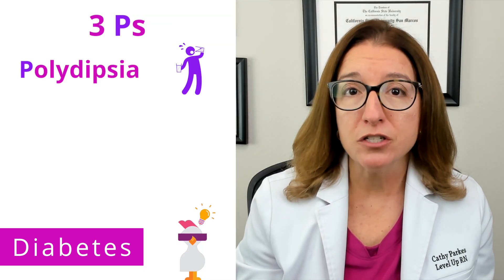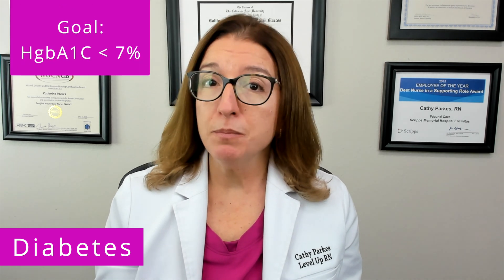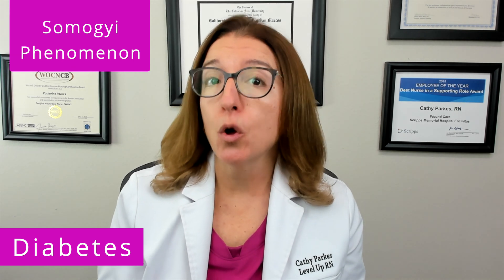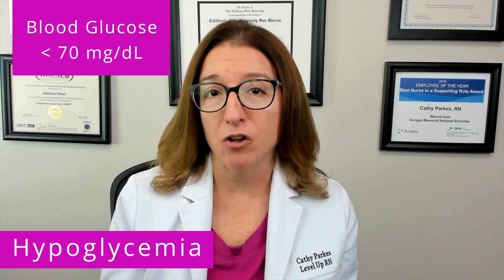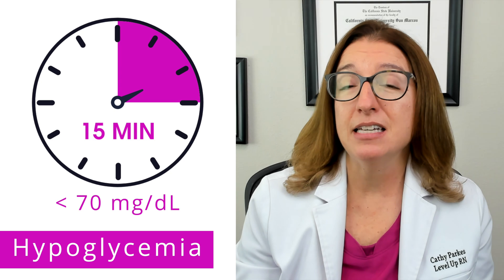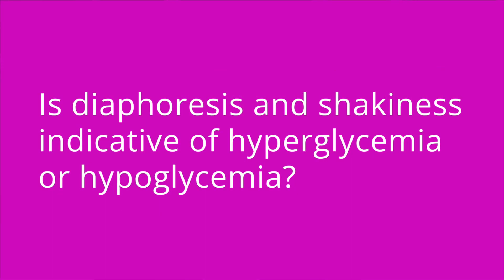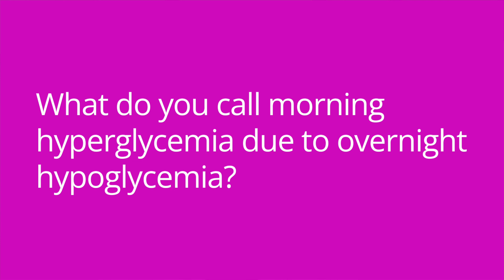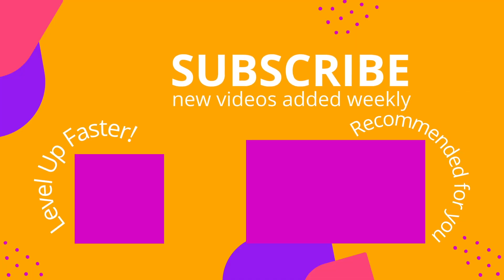Diabetes & Hypoglycemia Nutritional Guidance: Nursing Essentials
Cathy discusses the diabetes, including the signs/symptoms of diabetes, nutritional guidance for diabetes, and Somogyi phenomenon. She also covers hypoglycemia, including the causes of hypoglycemia, signs/symptoms of hypoglycemia, and nutritional guidance for a conscious patient with hypoglycemia. Cathy provides a quiz at the end of the video to test your knowledge of some of the key points she covered.

00:00 Intro
00:33 Diabetes
2:30 Hypoglycemia
4:20 Quiz Time!